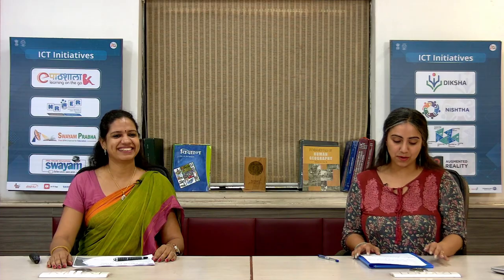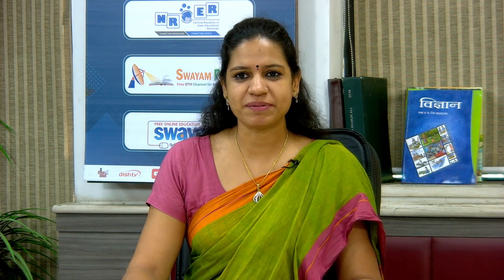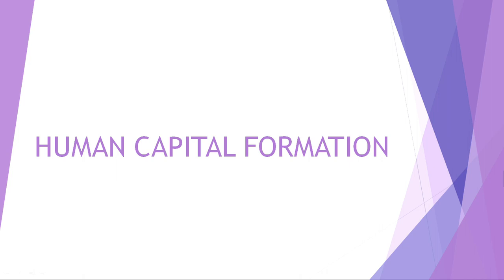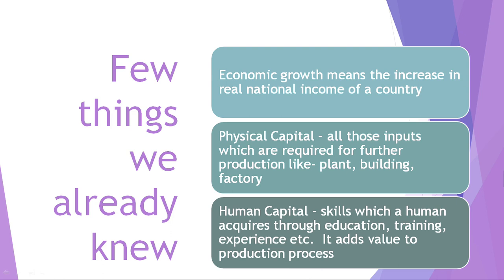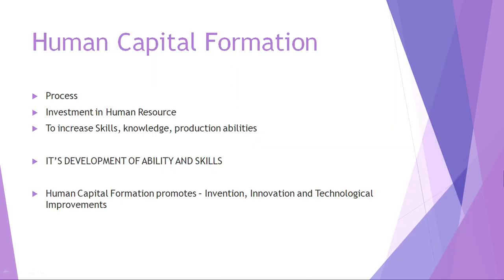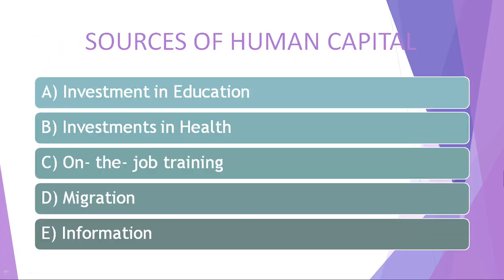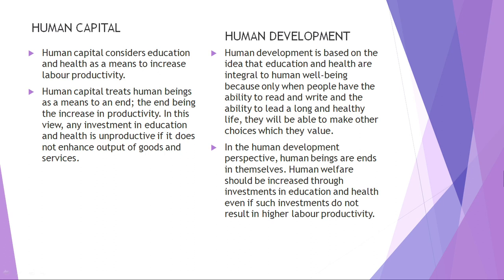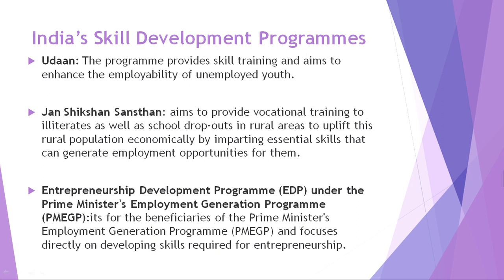Live Interaction on PMeVIDYA : Human Capital Formation Subject: Economics Class: XII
Human Capital Formation
Subject:  Economics     Class: XII

Sahyog Session
Mon-Fri                                             5-5.30pm

The programs can be viewed on:
1. DD Free dish channel #128
2. Zee Dish TV Channel #950
3. Tata Sky Channel #756
4. Airtel TV Channel #440
5. Videocon Channel #477
6. Jio TV App
7. ‘NCERT OFFICIAL’ YouTube Channel
3. SWAYAM Prabha App
4. ePathshala Kishore Manch App
5. Social Media Platforms of CIET & NCERT (YouTube, Facebook, Twitter, WhatsApp, Telegram)